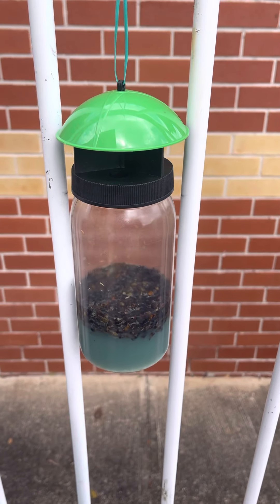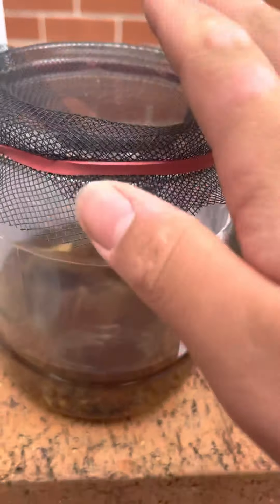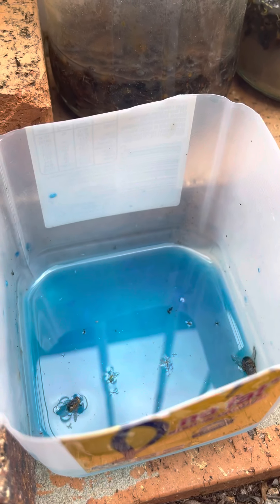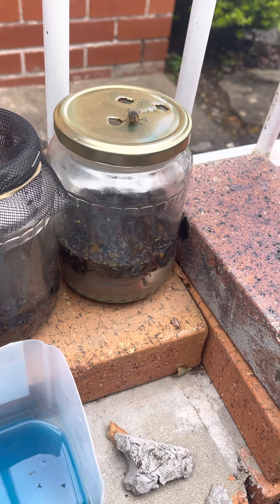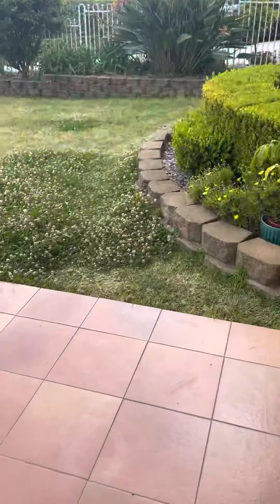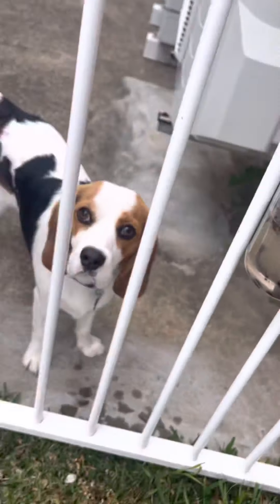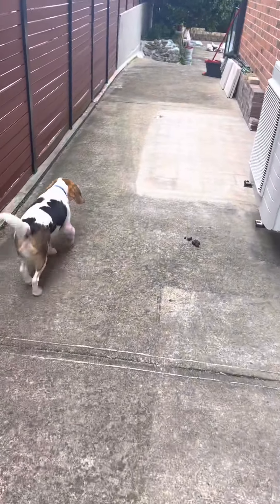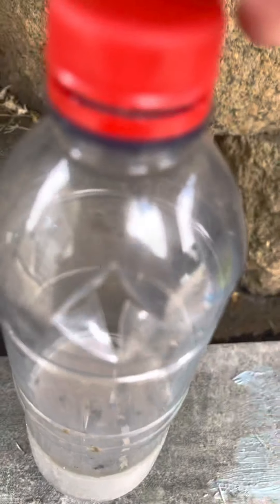Fly trap race day 16 new player!